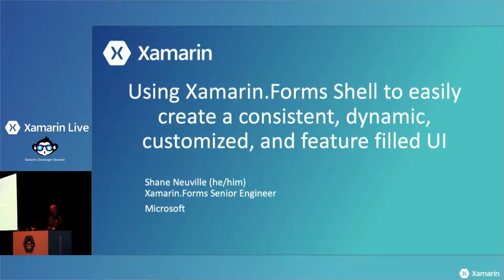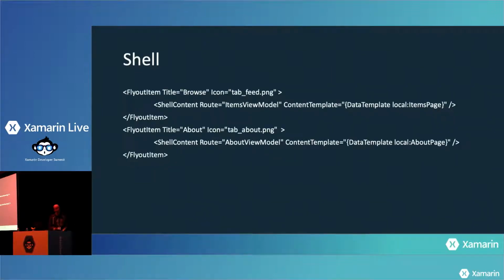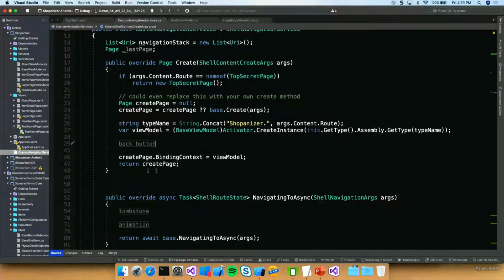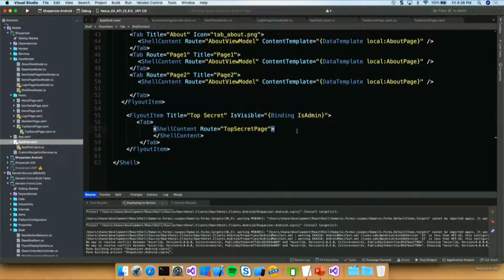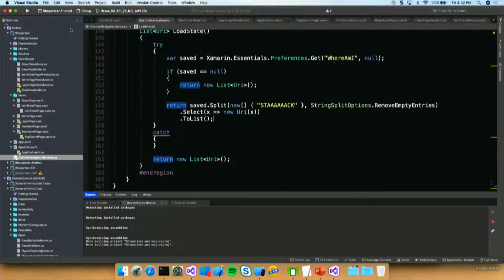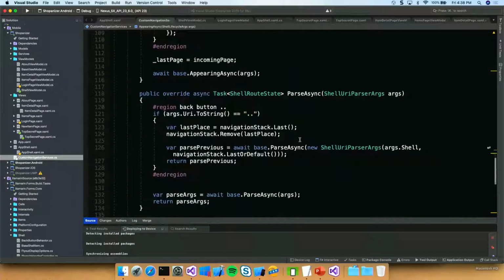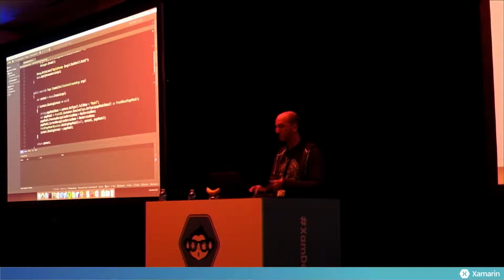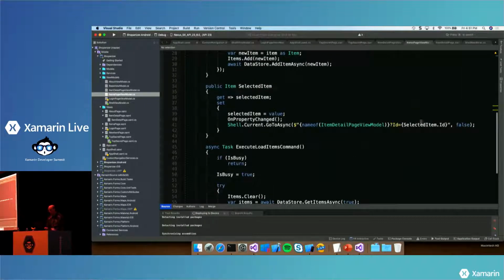Xamarin Developer Summit 2019 Using Xamarin Forms Shell to easily create a consistent, dynamic, cust